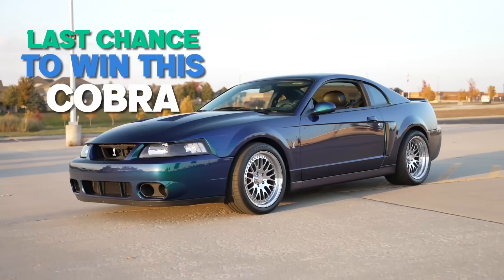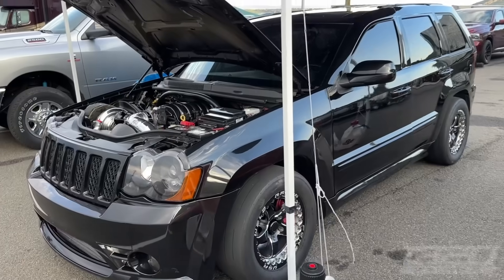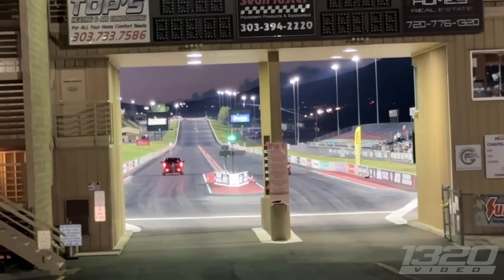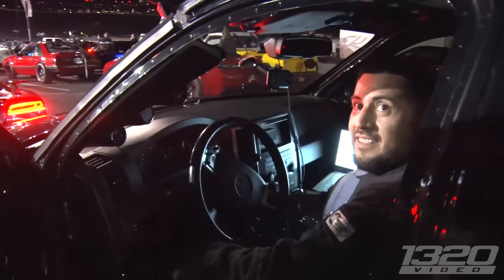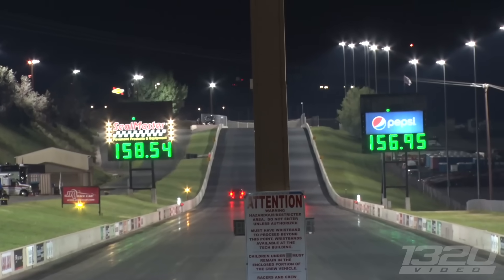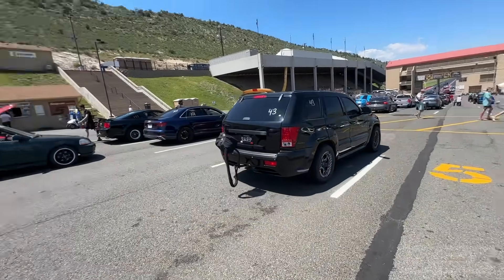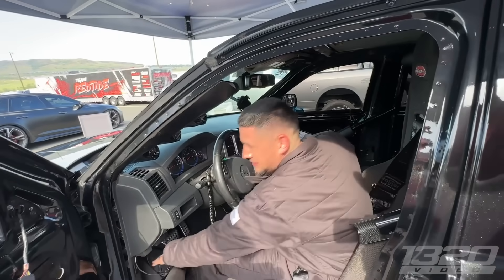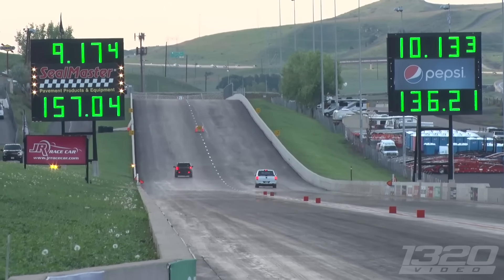HEAVY Jeep GAPS Supercars with ease!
We loved our time at SCT Denver at Bandimere Speedway. When this jeep ripped off nearly 160mph it's first pass, it got Kyle's attention. This Jeep looks somewhat unsuspecting and then it puts the hurt on twin turbo supercars, wild! You'll find out what makes this Jeep so damn fast in this video, and we hope to see him again soon to CRUSH his PB!